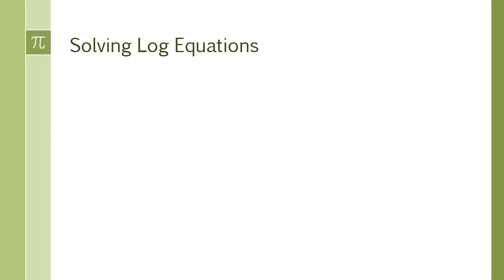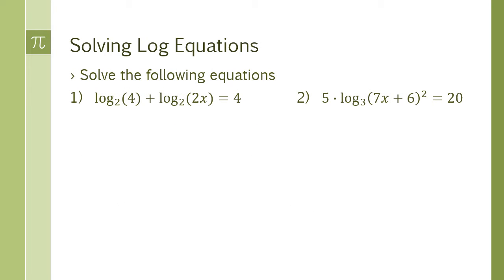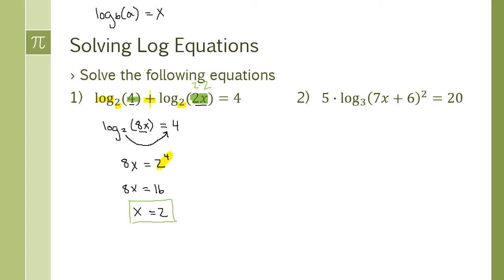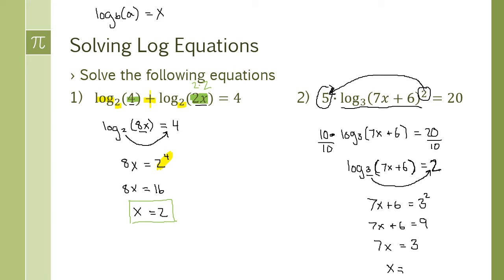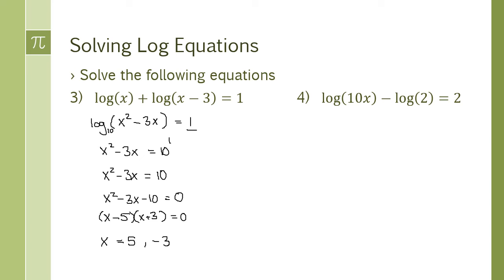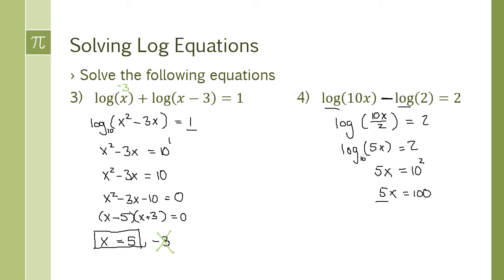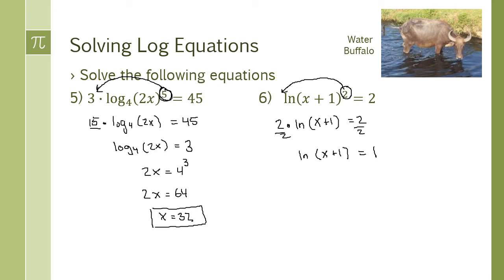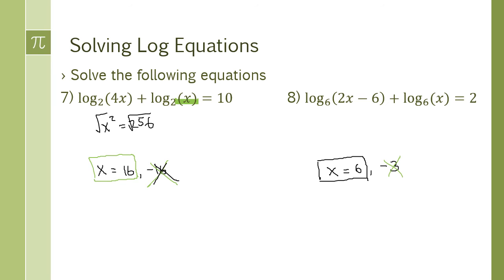Unit 2 Lesson 15: 2.b.iii - Solving logarithmic equations